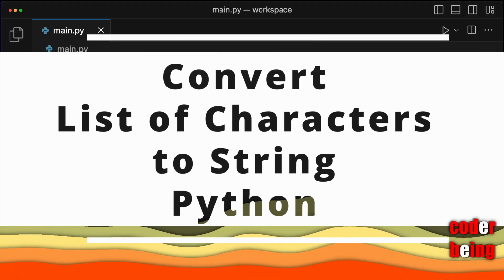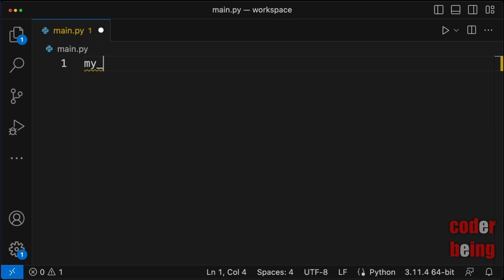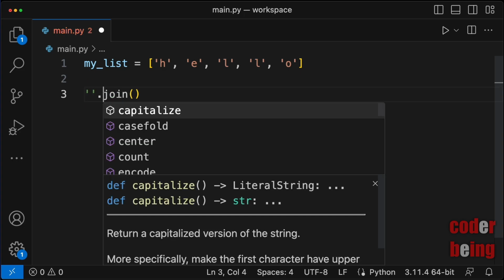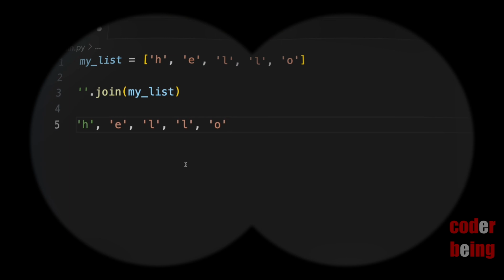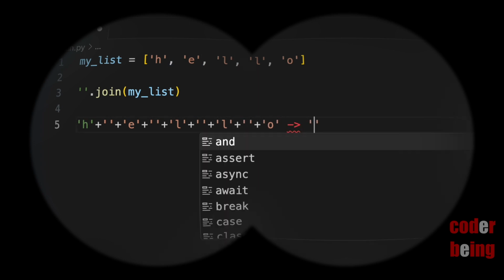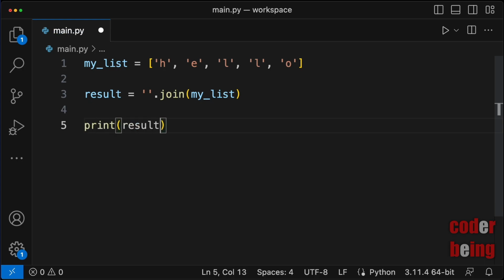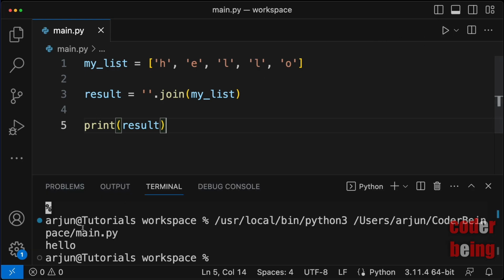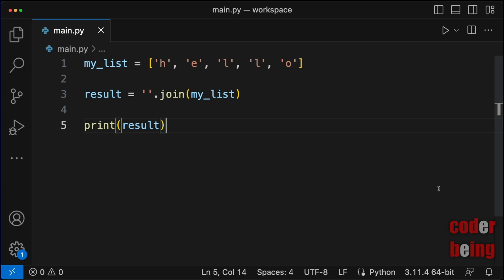How to convert List of Characters to String in Python?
To convert a list of characters to a string value in Python, you can use string join method. Call join method on an empty string, and pass the given list of characters, as argument to the join method. The join method returns a string value, created by joining the elements in the given list, with the empty string as delimiter between the elements.